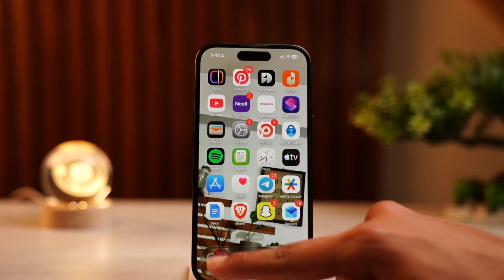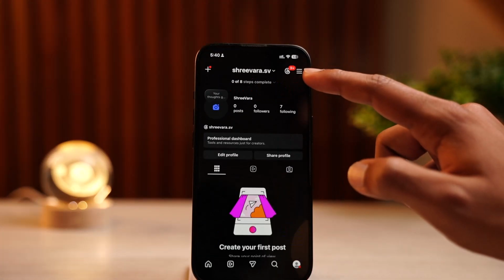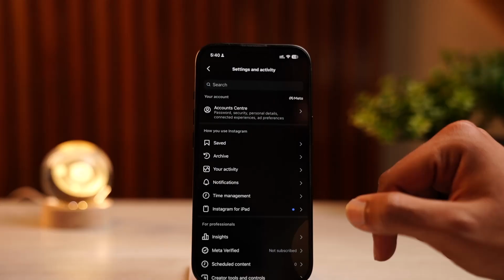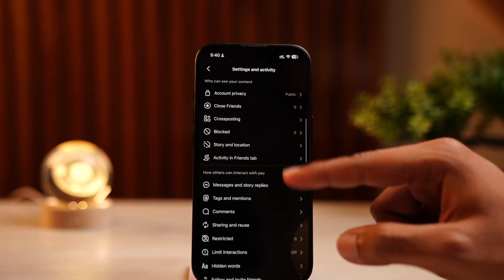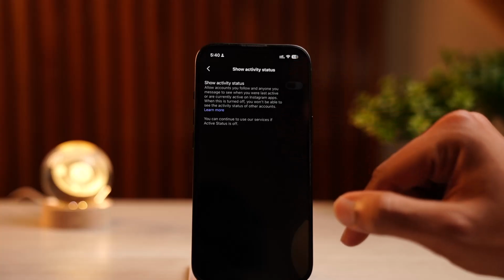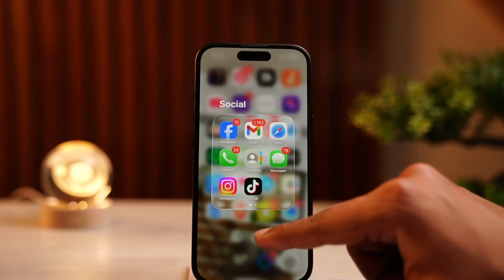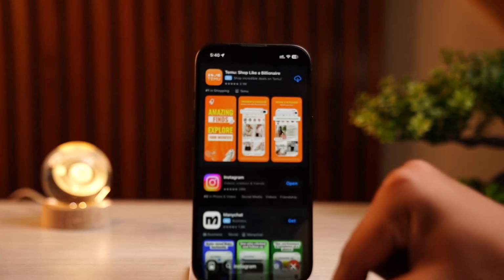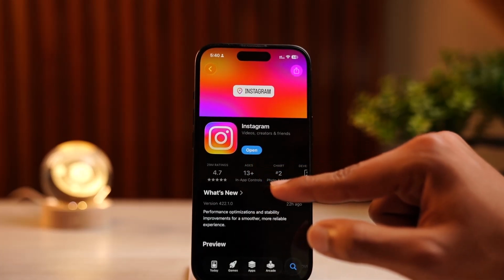How to Fix Instagram Activity Status Not Showing (Active Status & Privacy Guide)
Is the "Active Now" green dot missing from your DMs, or can you no longer see when your friends were last online? In this video, we break down the updated April 2026 troubleshooting steps to fix Instagram Activity Status glitches on the iPhone 17 and latest Android devices. Whether your status is being hidden by new iOS 19 privacy layers or a 6G sync error, we’ll show you how to get your presence back in seconds.

The first step in 2026 involves navigating the redesigned Settings and Privacy menu. Instagram has moved activity controls to a more secure dashboard. We walk you through the precise path: Profile / Menu (Triple Lines) / Messages and Story Replies / Show Activity Status. We demonstrate the "Refresh Toggle" trick—switching the setting off for 10 seconds and then reenabling it—to force a fresh handshake with Instagram’s real-time presence servers. Keep in mind that in 2026, if you hide your own status, you automatically lose the ability to see everyone else’s as well.

If the in-app toggle doesn't solve the issue, we move into Version Compatibility and API Resets. In the current April 2026 mobile landscape, outdated app builds can lose connection to the modern activity indexing protocols used by iOS 19. We show you how to check the App Store or Play Store for the blue Update button. Updating ensures your device is using the latest 2026 security certificates required to broadcast your online status accurately across the network.

By following this sequence—from a settings refresh to a full version update—you can ensure your active status is working perfectly. If you’ve followed these steps and your status is still missing, feel free to comment down below with your device model and whether you’re using multiple accounts, and I’ll see you in the next one!